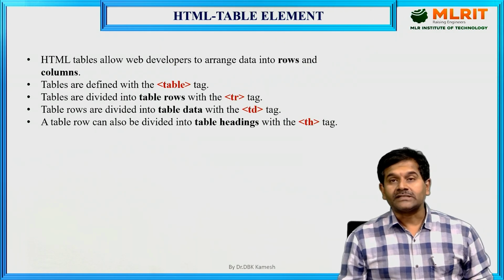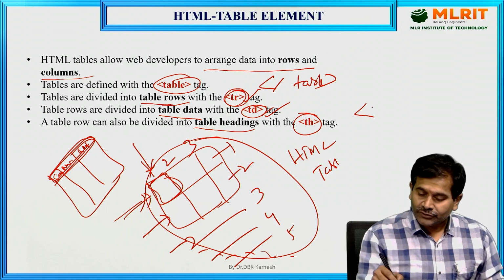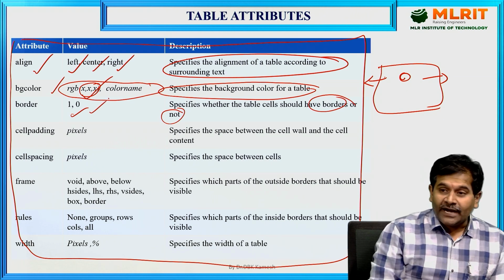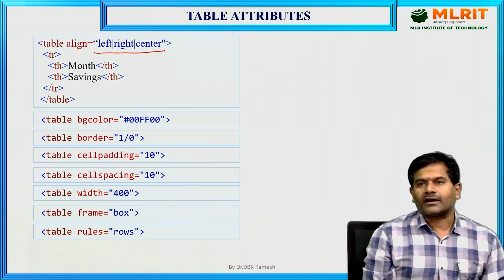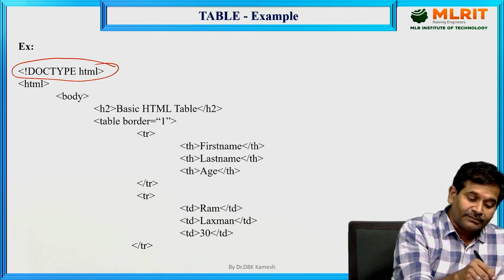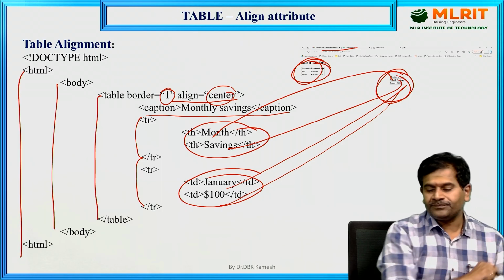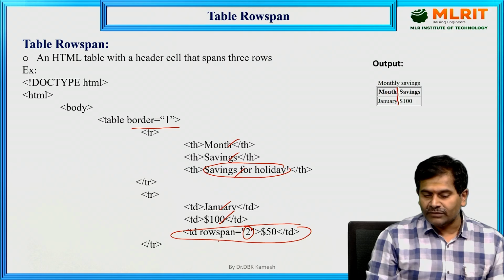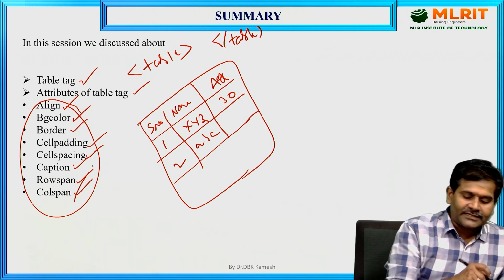LEC03| Web Technologies | HTML - Table Tag & It's Attributes By Dr. DBK Kamesh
Professor & HOD
 Hyderabad.